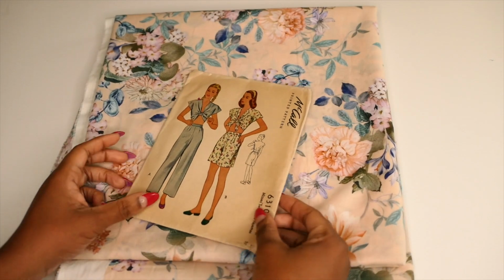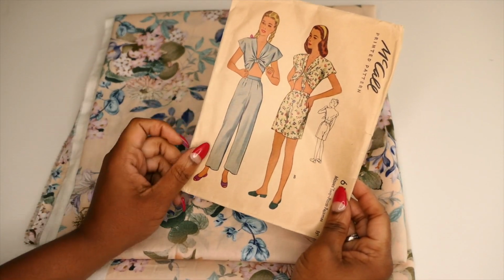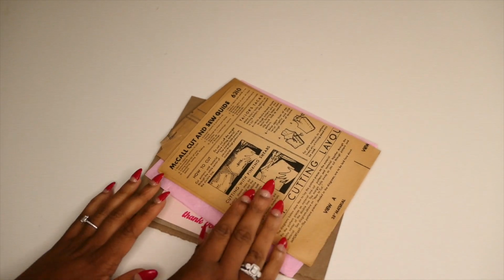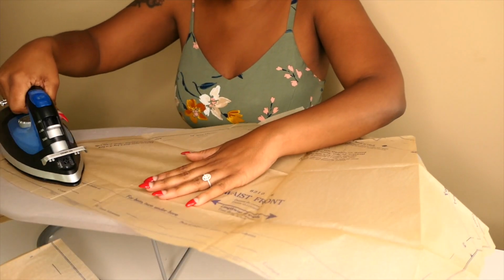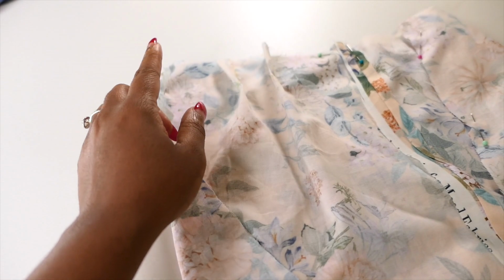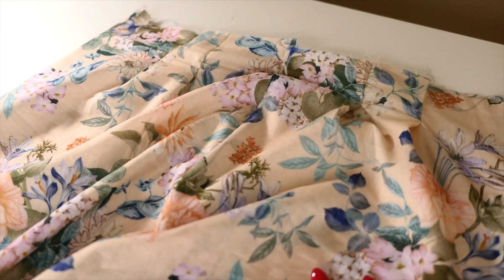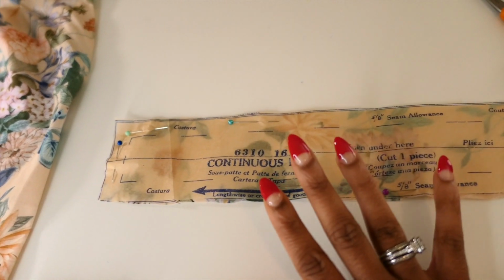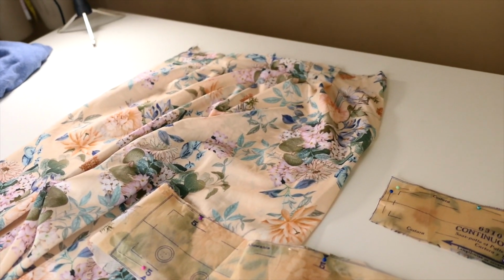Sewing Crop Top And Pants Pajamas Using a 1940s Vintage Sewing Pattern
I am sewing vintage sleepwear 1940s pajamas to wear to a slumber party with someone I have never met in real life!
I am meeting up with another vintage sewing you-tuber in
Charleston South Carolina to go visit a vintage dressmaking factory that was open from the 1950s-1970s and hasn't been touched in 30 years.
We will also be doing some vintage shopping and antique shopping at the fabulous antiques shops in Charleston.
This will be the first time me and @haleymarievintage
have ever met IN PERSON!

The 1940s Sewing Pattern is from @countedandcurated6780